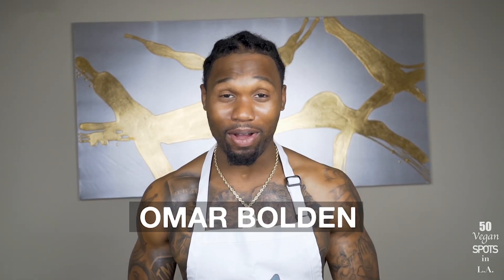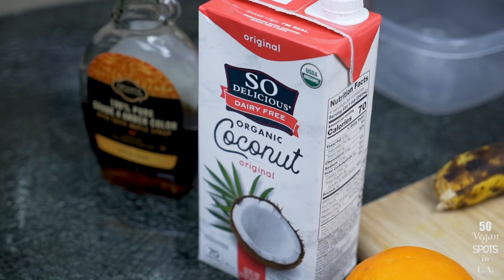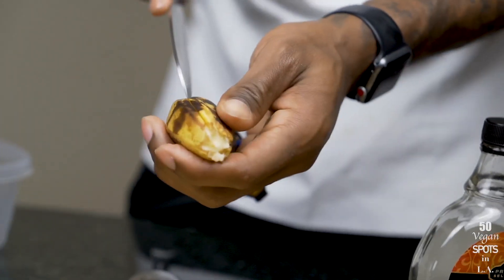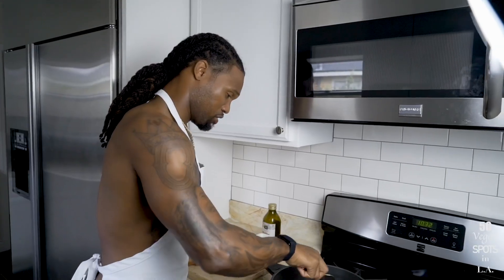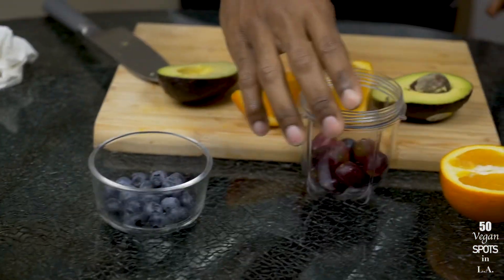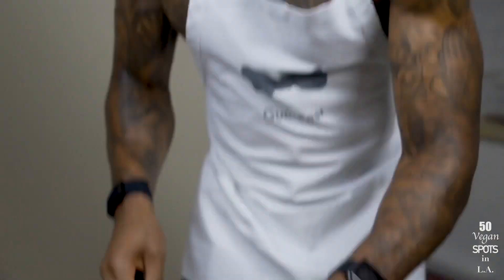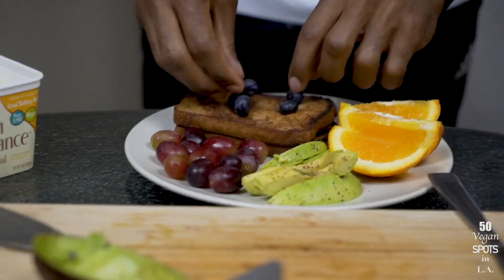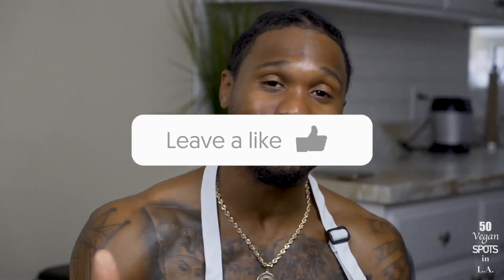HOW TO MAKE VEGAN FRENCH TOAST! (QUARANTINE EDITION)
What’s up guys, I’m back with another episode of “50 vegan spots in LA”. On today’s episode I thought it would be cool to utilize this time in the house to make a vegan breakfast for you guys. This recipe is fairly easy and can be done in 10 to 12 minutes, I’m going to add all the ingredients below as well as add the link to the official recipe that I pulled from online. I hope you guys enjoy this video and if you do comment below on what you would like to see next, stay safe and I’ll see you guys on the next episode.

French Toast
3/4 cup of coconut milk
1 banana
Tablespoon of Maple Syrup
Teaspoon of nutmeg or (vanilla abstract)
1/2 Teaspoon Of cinnamon

Toppings
Blueberries

Sides
Half an avocado
Half an orange
Grapes

Link to official recipe